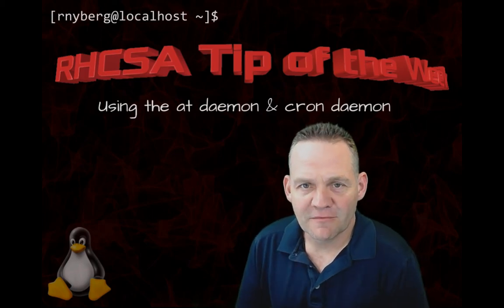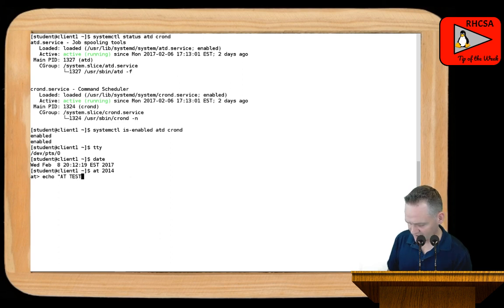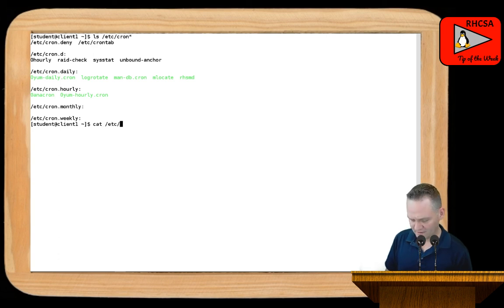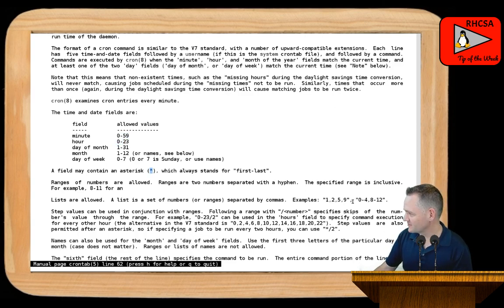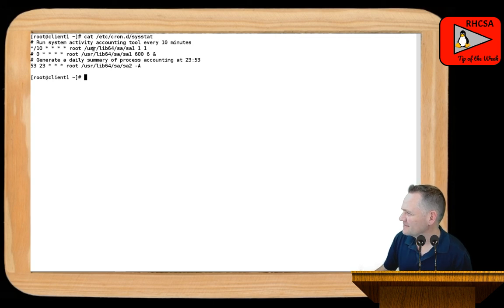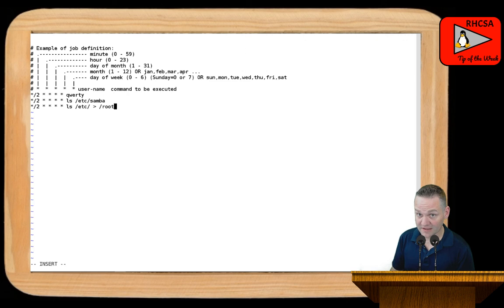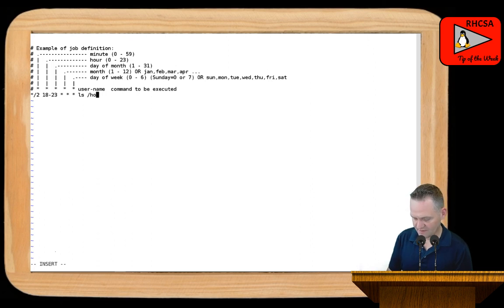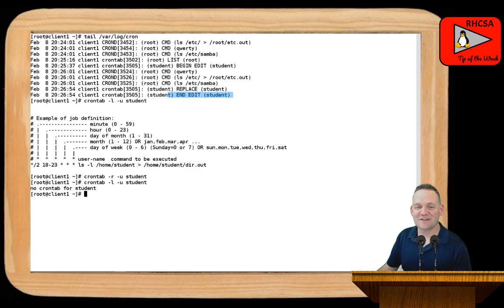RHCSA Tip of the Week - Using atd and crond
Quick tip on using at and cron.